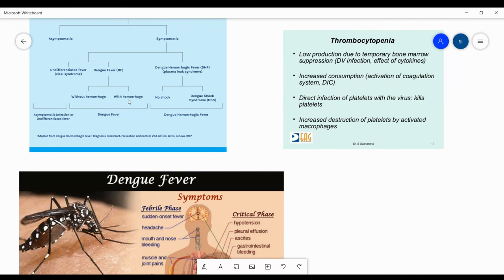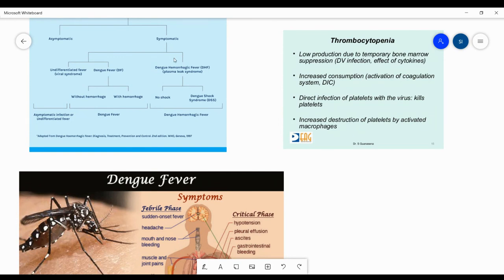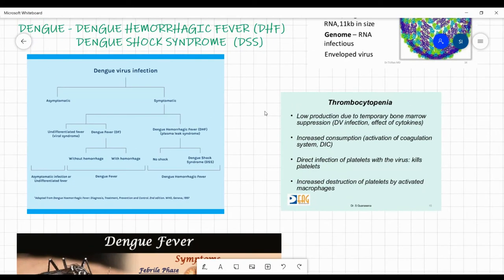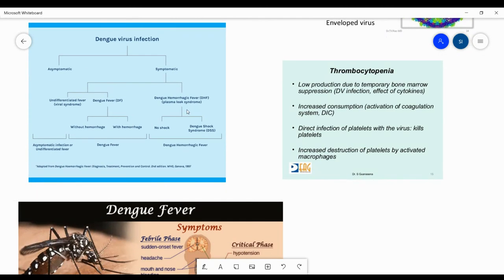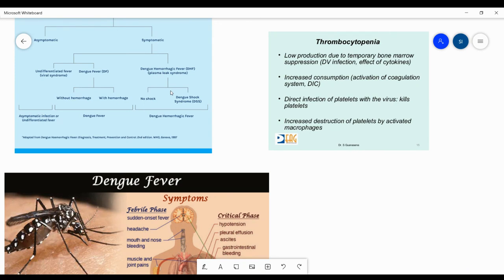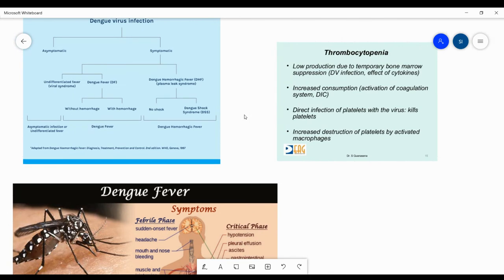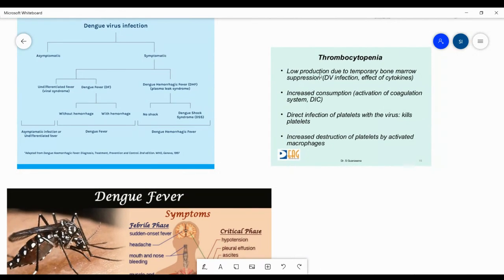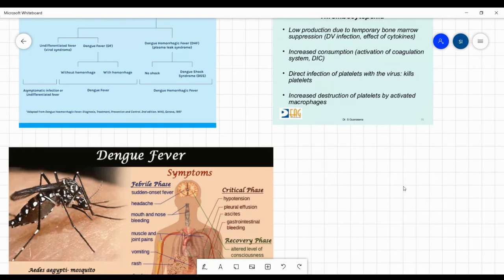What is Dengue Fever? (Seasonal in South India)